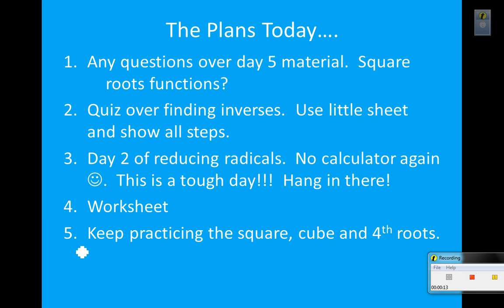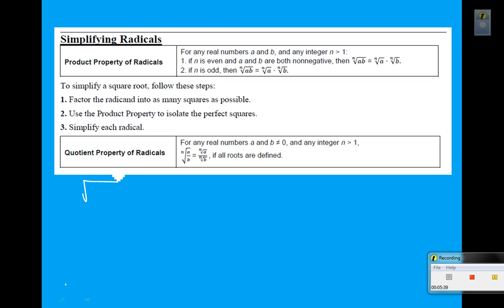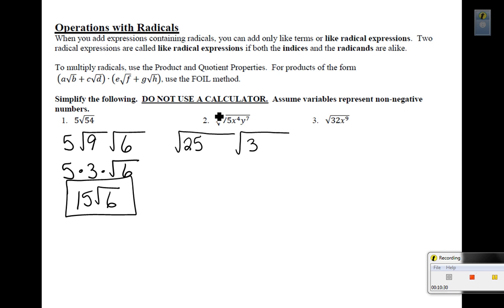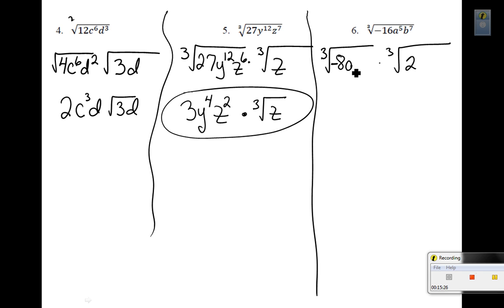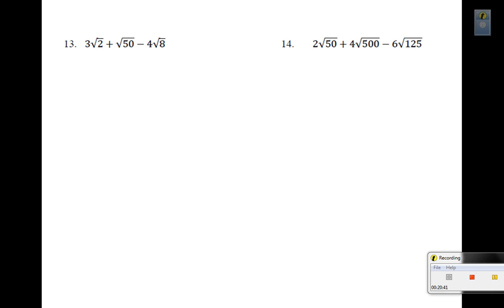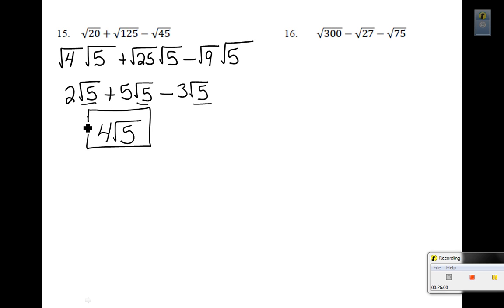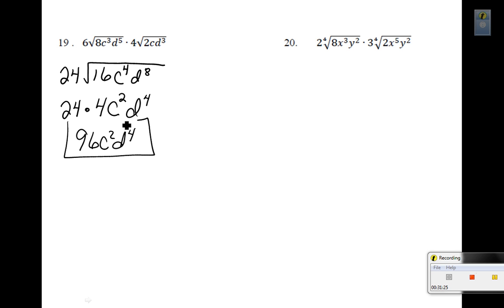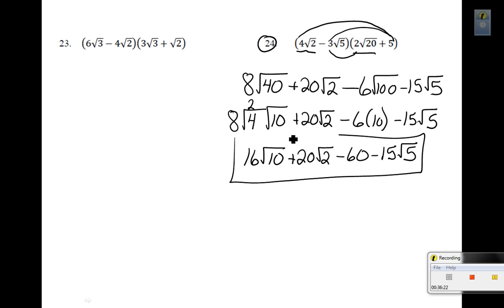Day 7 Section 6.5 Reducing nth roots 2nd day